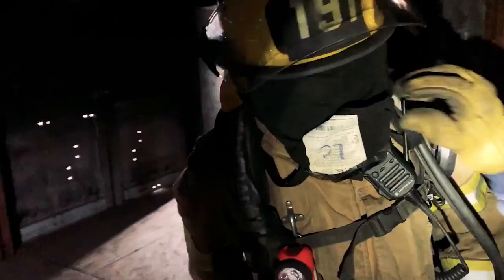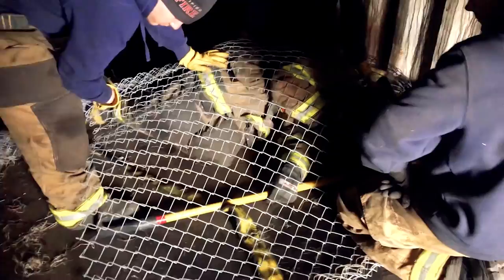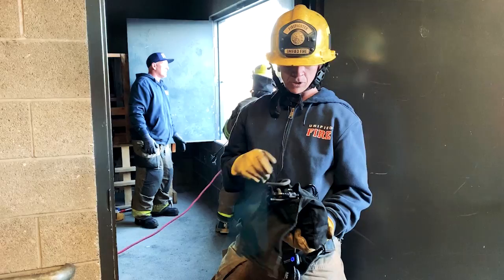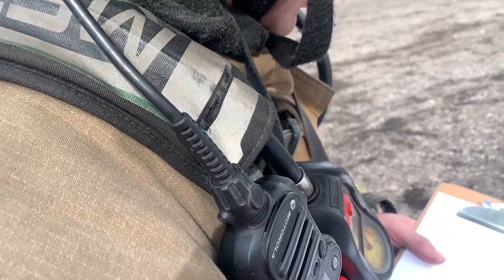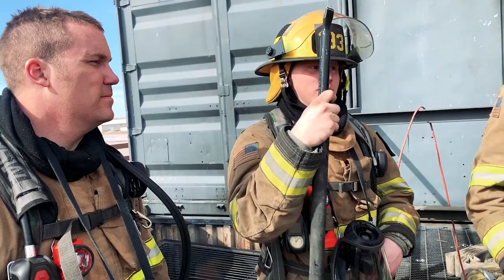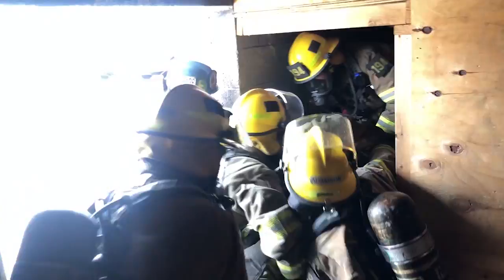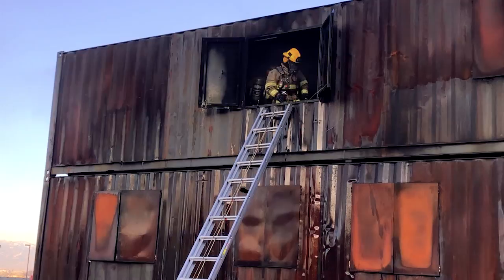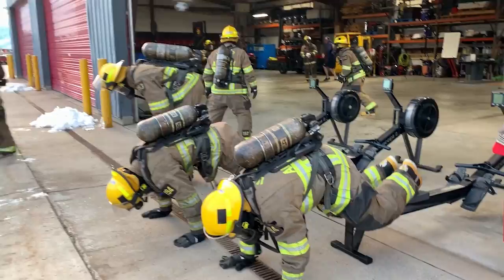Fire Academy Class 53 - Week 5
Here's week five of recruit camp for Class 53. This week the recruits focused heavily on firefighter survival including learning how to properly call and execute a MAYDAY if they become trapped or lost in a structure. If they become disoriented, they now know how to find their way out of the structure by identifying and following a hose line out to safety. Lastly, they were taught search and rescue and the techniques to perform this task quickly and effectively.

If you are interested in becoming a firefighter with Unified Fire, sign up for our interest list by clicking on this